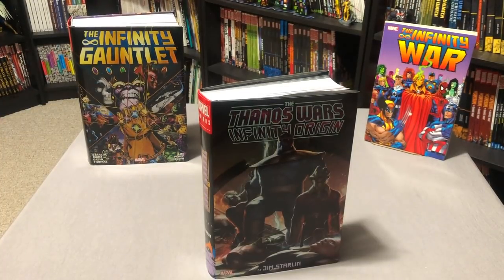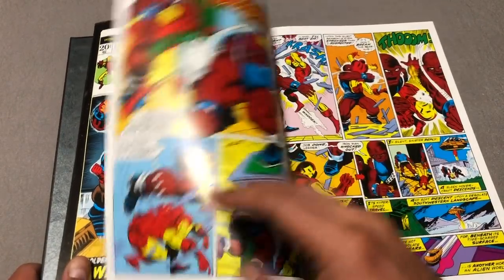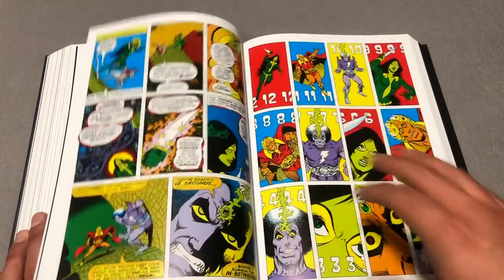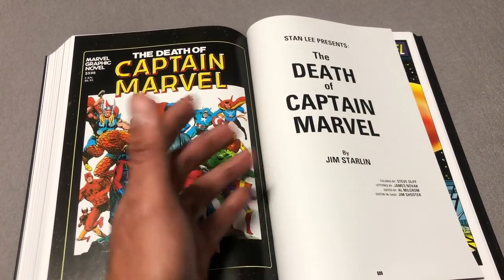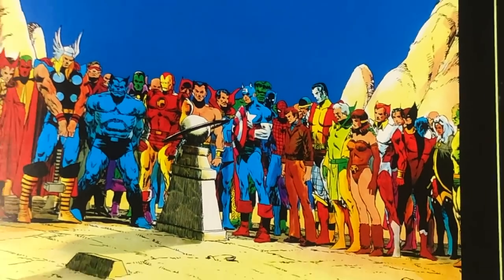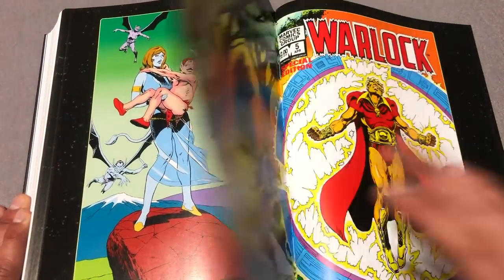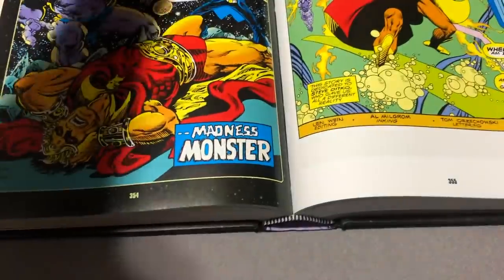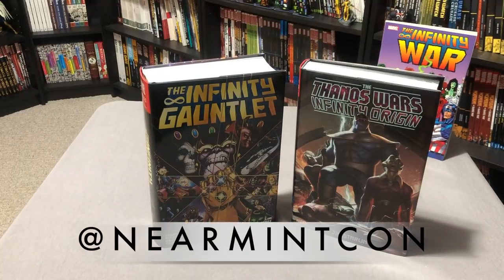The Thanos Wars: Infinity Origins Omnibus Overview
Today I do an overview of The Thanos Wars: Infinity Origin Omnibus.  I show off the art and when these stories take place.